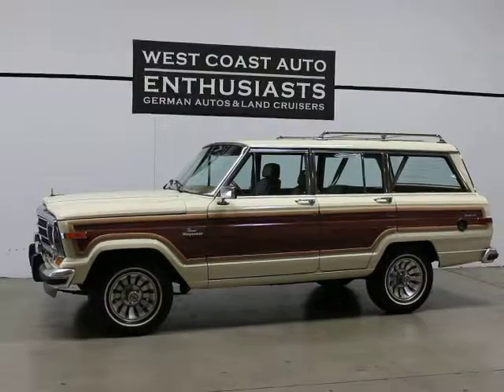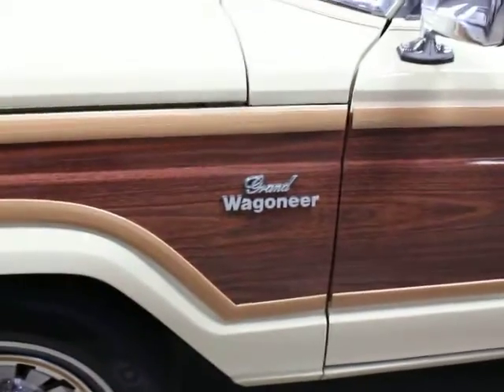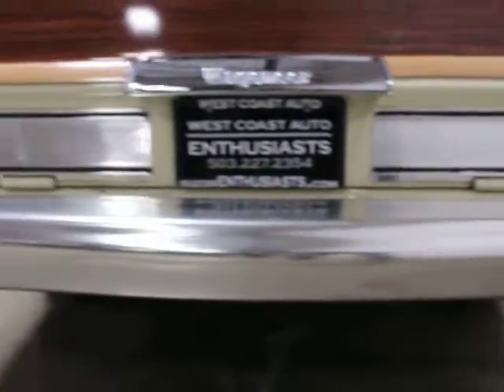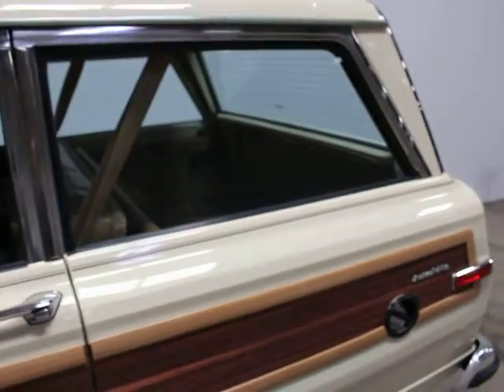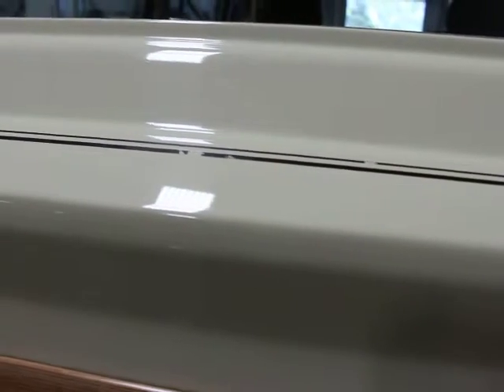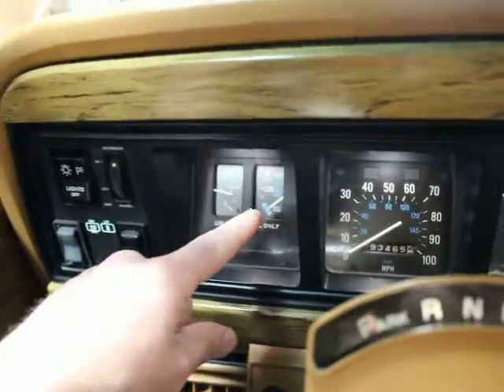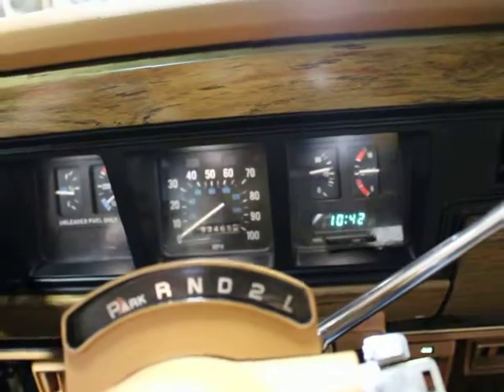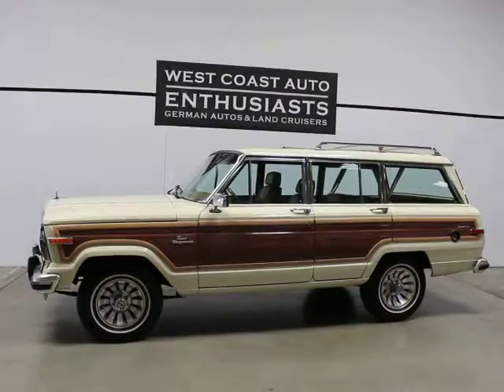1986 Jeep "WagonMaster" Grand Wagoneer